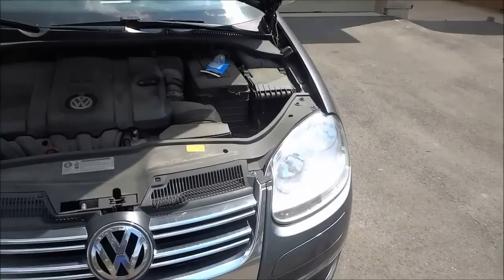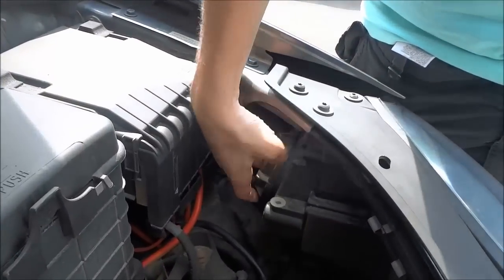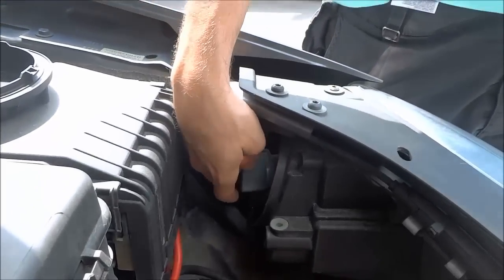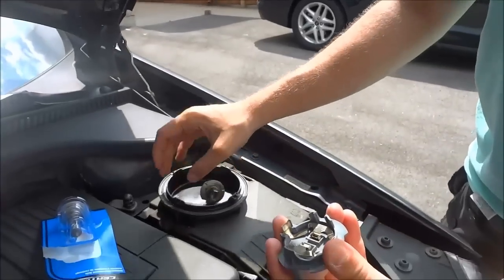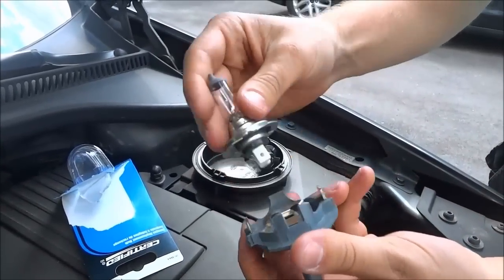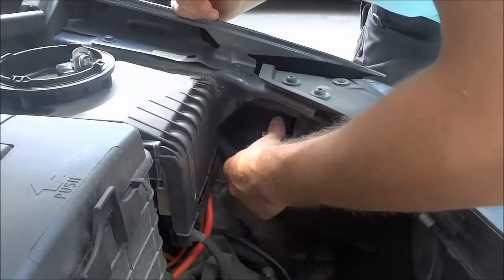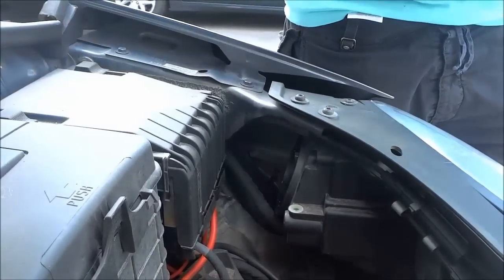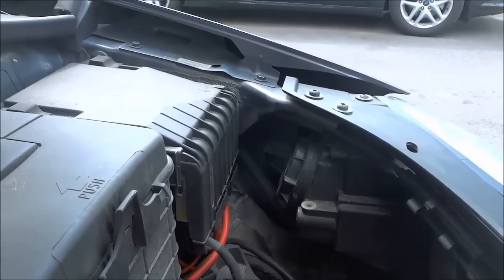How To Change Headlight Bulb On A Volkswagen Jetta (2005-2010)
In this video, I show you how to change the headlight bulb on a VW Jetta. It is a 2009 Jetta in the video, but the process will work for all Volkswagen Jettas from 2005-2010. You can literally have your headlight changed in less than 5 minutes if you follow the steps in this video!